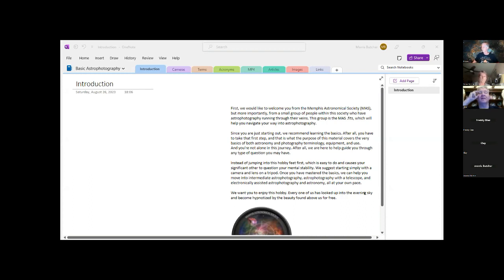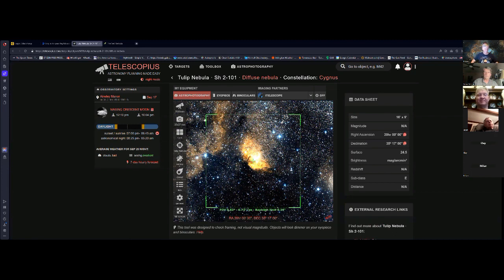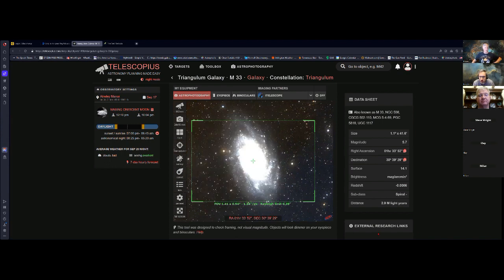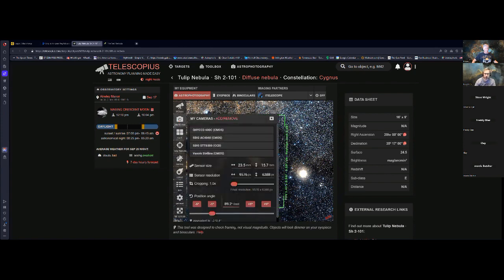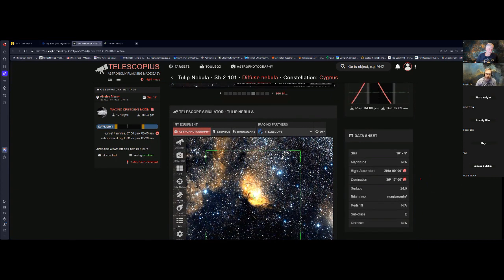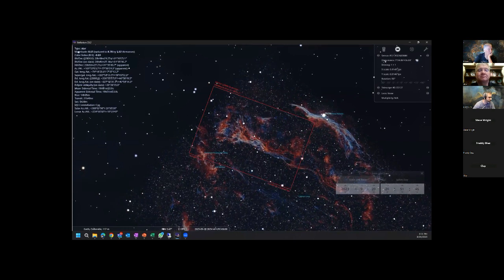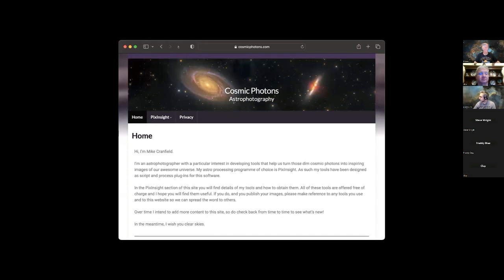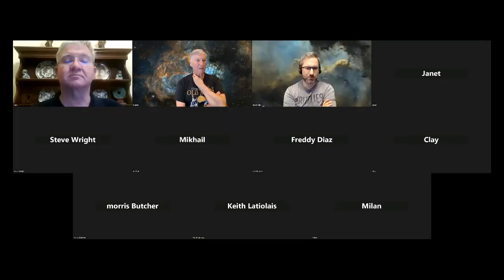MAS.fits Group Data Acquisition-Pickering Triangle September 20, 2023 Meeting